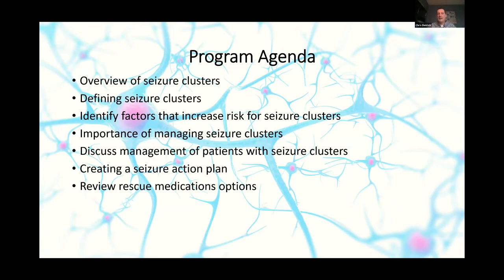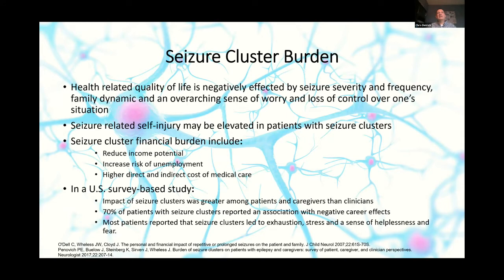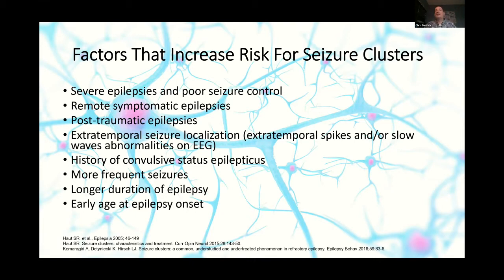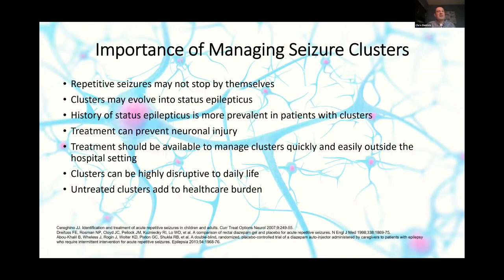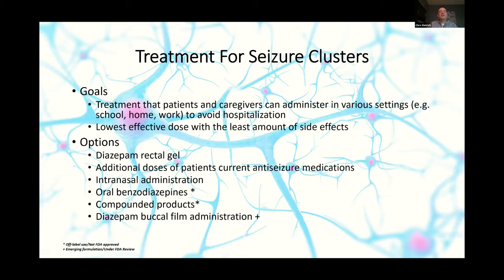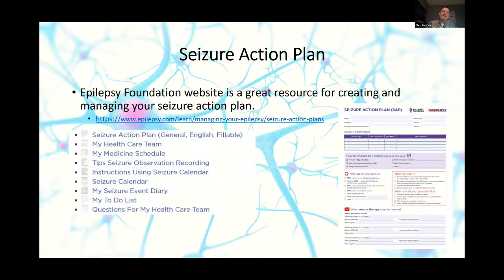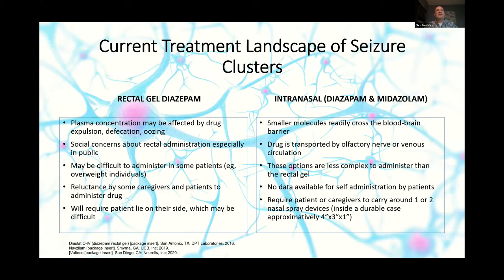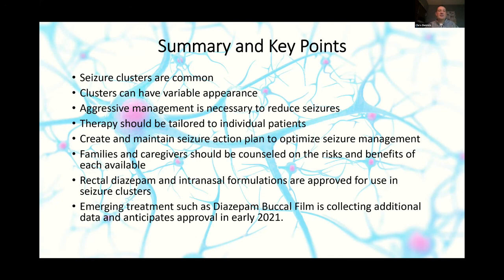Support Group Speakers: Seizure Clusters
We host monthly support group meetings and are often joined by epilepsy experts. Here's a presentation from one of our support group guest speakers!

Speaker: Chris Dietrich, PA-C
Aquestive Therapeutics